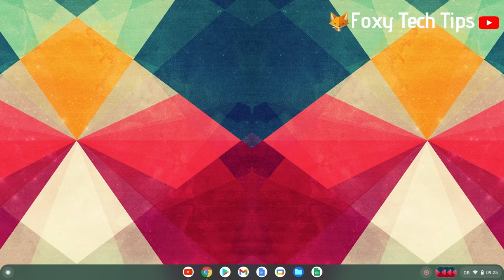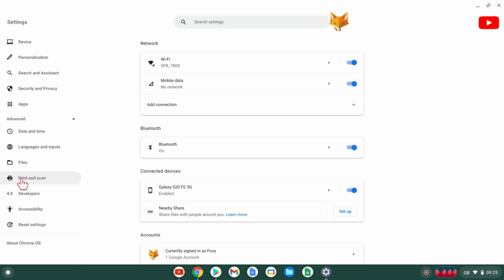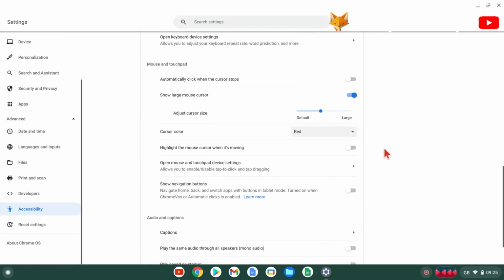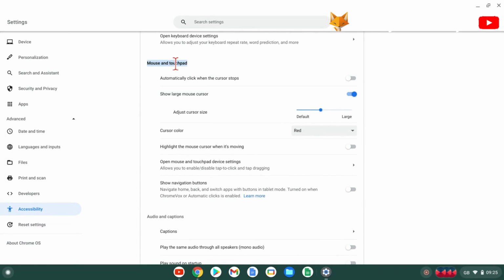How To Change Cursor Color On Chromebook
Easy to follow tutorial on changing the color of your cursor on a Chromebook. Did you know you can customize the color of your Mouse Cursor on Chromebook? Learn how to do it now!

Steps:

- Start by clicking the white circle icon at the bottom left of the screen and then click the up arrow to expand the app menu.

- In the app menu, open ‘settings’.

- In settings, select ‘Advanced’ from the left sidebar.

- In advanced settings, look at the left sidebar again and select ‘accessibility’.

- In ‘accessibility’ settings, under the ‘mouse and touchpad’ section, you will see the mouse color option, click it and change it what you want.